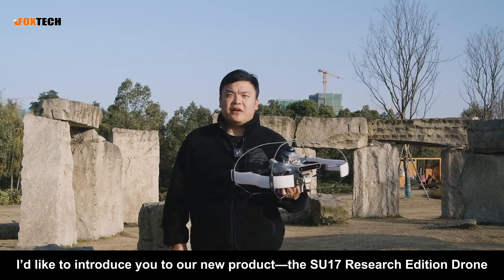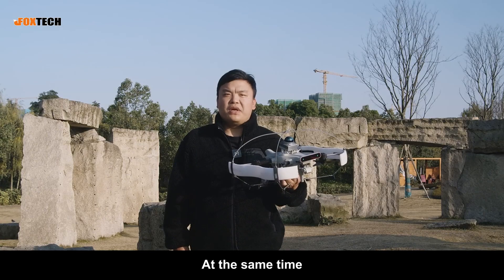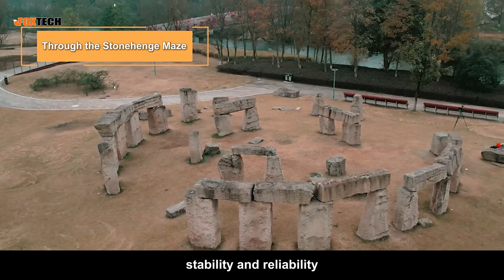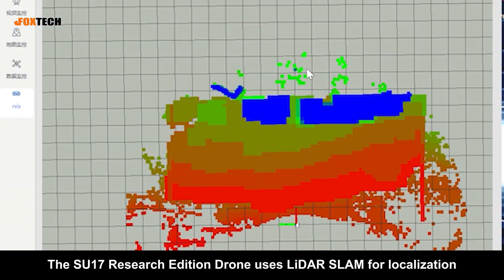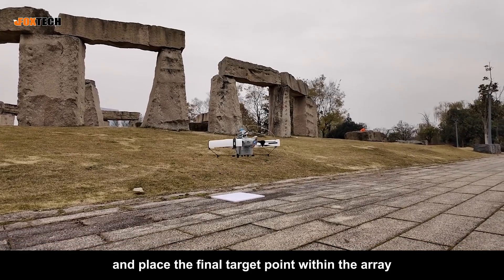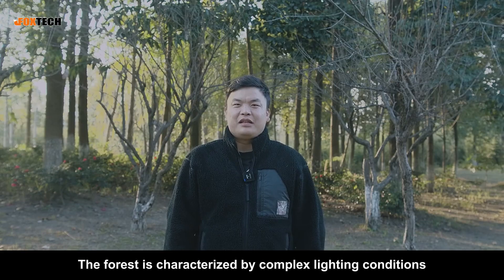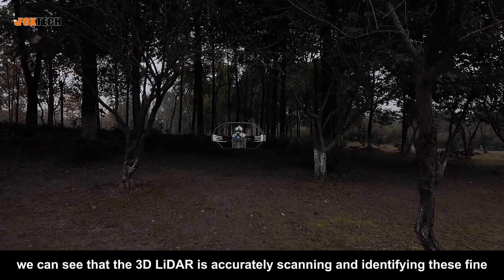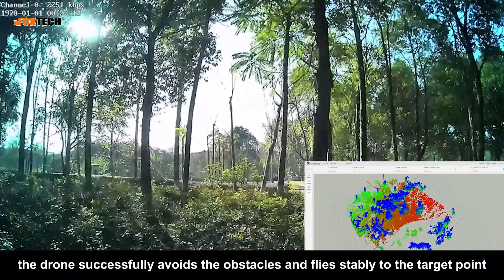SU17 Research Drone Real-World Obstacle Avoidance Test | Navigation in Stone Array and Dense Forest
Introducing the SU17 Research Edition Drone—an open-source UAV designed for advanced scientific applications.

In this test, we put the SU17 through two challenging scenarios: navigating through a stone array and flying autonomously in a dense forest. Powered by 3D LiDAR and onboard SLAM, it performs precise localization, real-time mapping, and reliable obstacle avoidance, even in GPS-denied environments.

Explore its capabilities in complex terrain and see how it achieves stable, intelligent flight.

Learn more about SU17 and its open-source autonomous flight system "Prometheus".